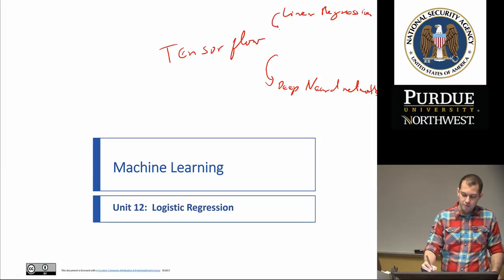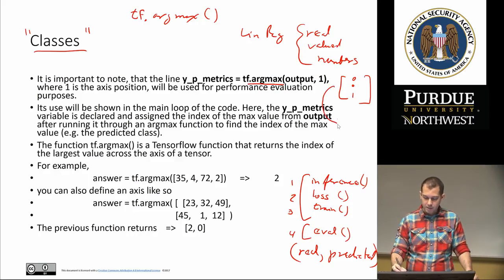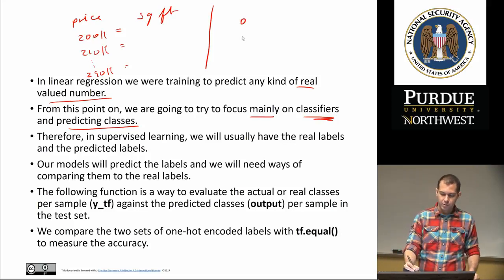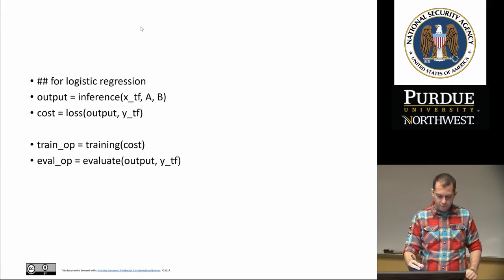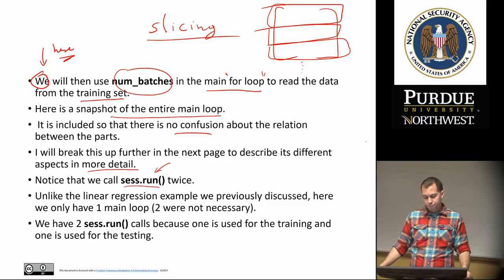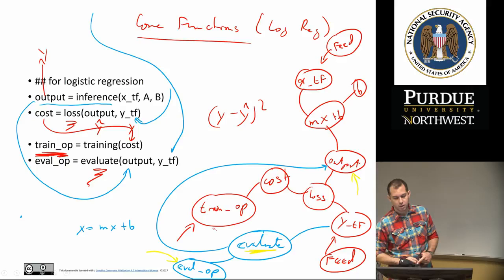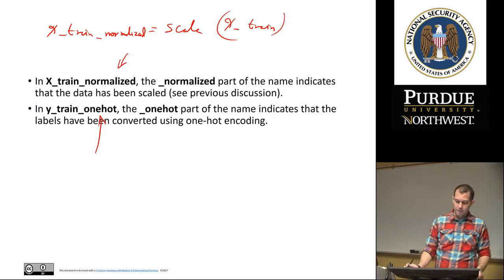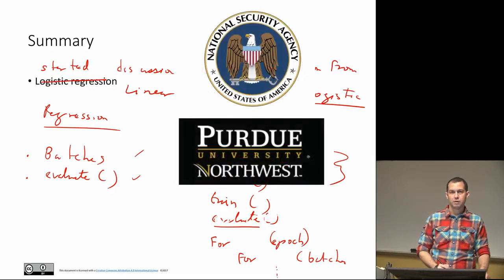Machine Learning for Cyber Security - Linear to Logistic Regression